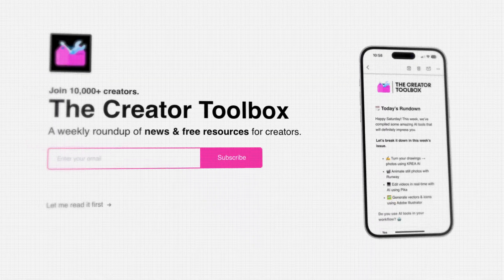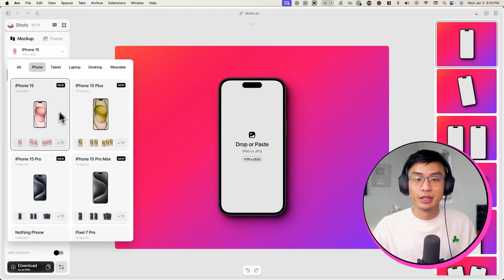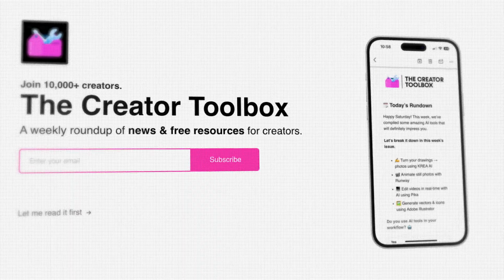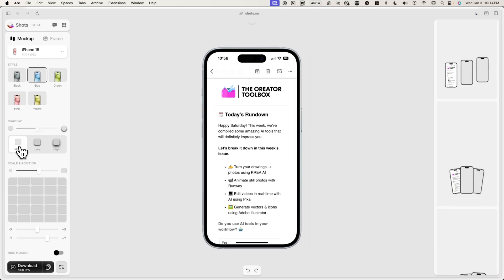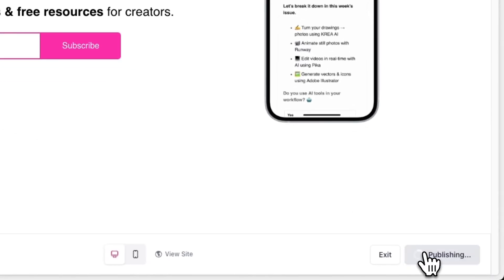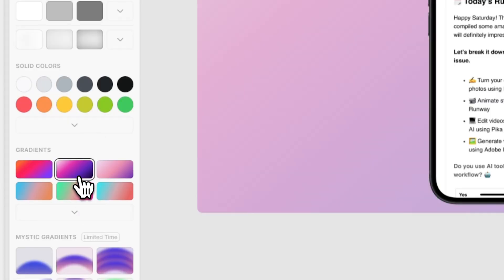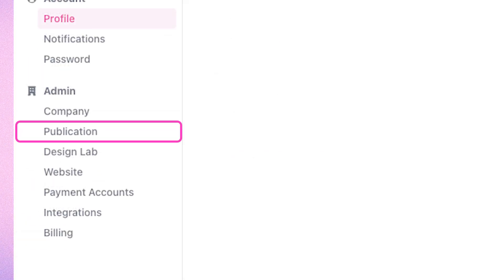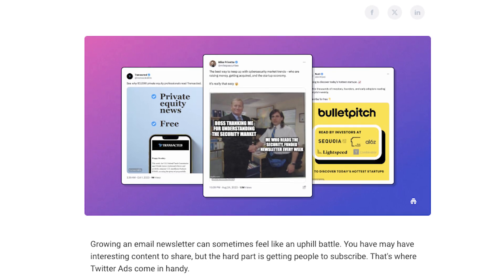How to Create a Newsletter Phone Mockup (Tutorial)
00:00 - How to use Shots.so
00:55 - Create a mockup for your landing page
01:55 - Create a mockup for your thumbnails
02:53 - Create a mockup for your ads
03:08 - 30+ Twitter Ad examples